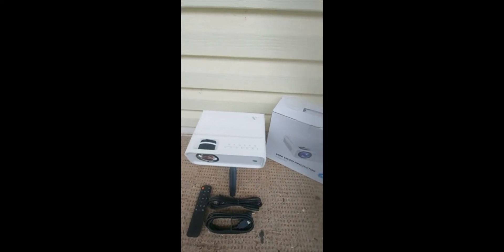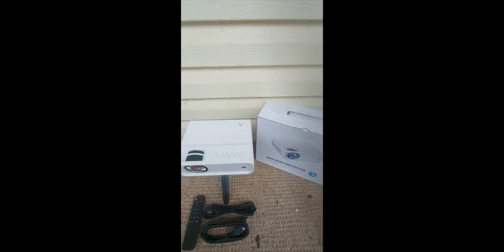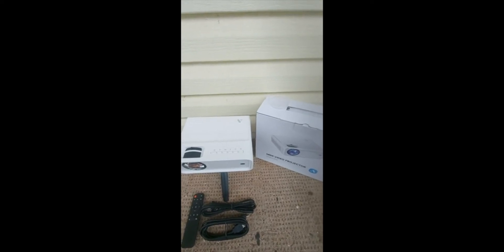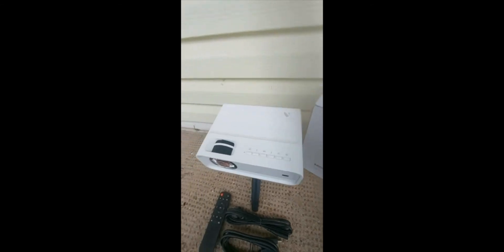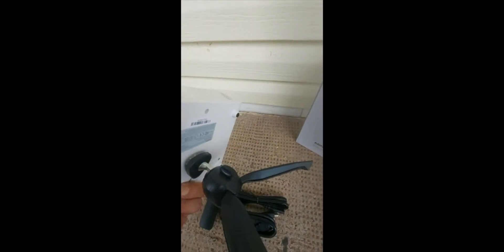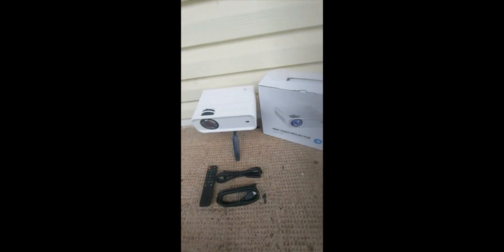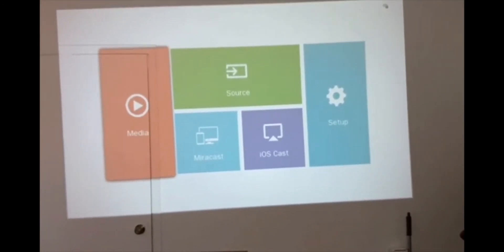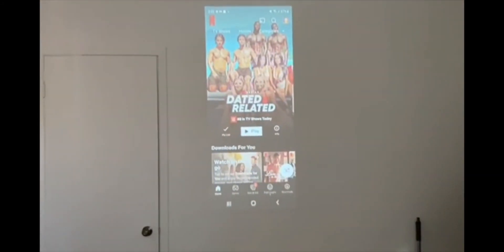ALVAR D503 9000 Lumens Portable Outdoor Movie Projector Review & Test | Top Mini Projector for Home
Mini Projector with 5G WiFi and Bluetooth W/ Tripod & Bag, ALVAR 9000 Lumens Portable Outdoor Movie Projector 240" Display & 1080P Supported, Compatible with TV Stick/HDMI/VGA/USB/iOS & Android

Review: ALVAR D503 Mini Projector with 5G WiFi and Bluetooth W/ Tripod & Bag

Introduction
As someone who loves hosting movie nights and outdoor events, finding the perfect projector has been a constant struggle. The thought of having a portable option that I could easily take with me anywhere to enjoy movies with friends and family was always on my mind. The ALVAR D503 Mini Projector with 5G WiFi and Bluetooth W/ Tripod & Bag has been a game-changer for me, providing me with incredible audio-visual experiences in a compact and portable package.

Things to consider before buying a projector
Before purchasing a projector, it's essential to consider the purpose you will be using it for.